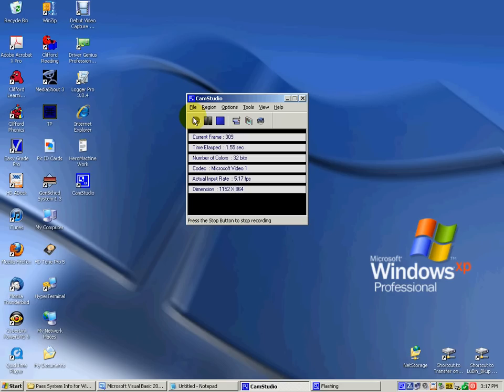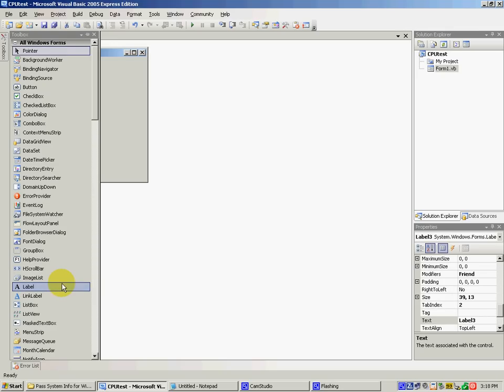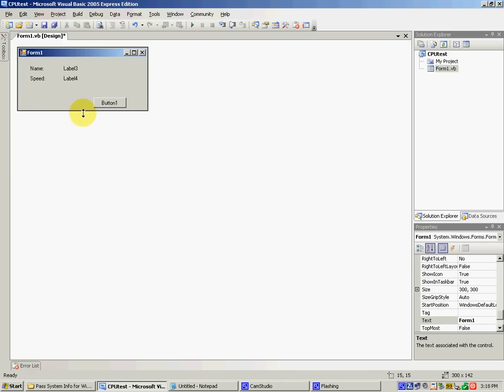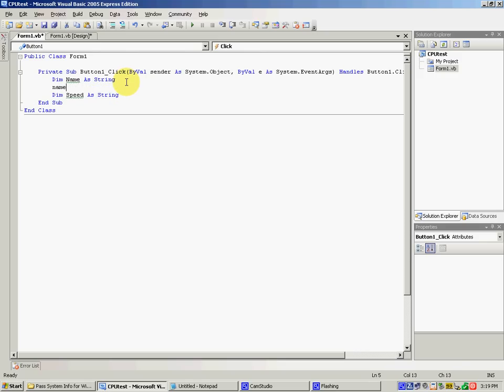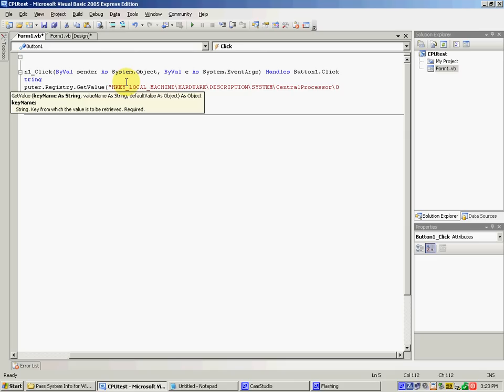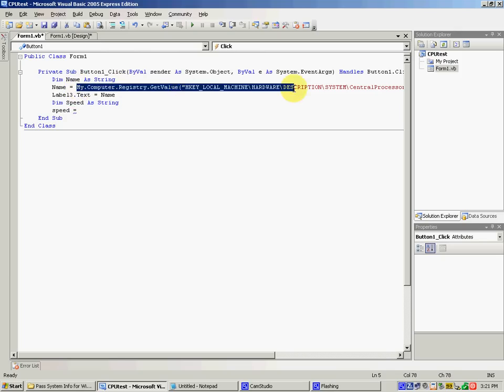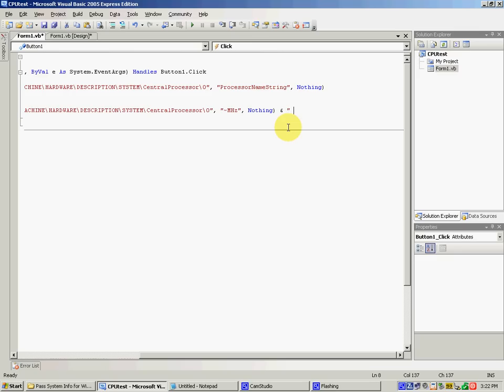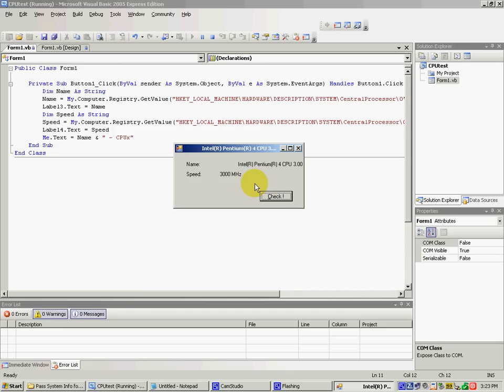UPDATED: Finding CPU Name & Speed in VB 2005/2008/2010 via Registry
Hello -

The audio might be choppy and the video might fall behind, but if you cannot understand the video due to such technical difficulties, just follow the instructions below:

1) Open up VB 2005, 2008, or 2010 - whichever version you have installed.
2) Create a New Project. Make sure it is a Windows Application. Name it whatever you like and press Continue.
3) Resize, configure, and/or adjust your Form1 if necessary.
4) Either add four labels or textboxes (up to you) to the form window. Label two of them anything you want and can identify from each other.
5) Create a Button (no longer Form_Load from last tutorial) and name it whatever.
6) Double click on the button to open the coding window.
7) To make things lot more organized and simple, use "Dim . . . As String" values:

* [Name] is a placeholder. Name this whatever you want!
Name = My.Computer.Registry.GetValue("HKEY_LOCAL_MACHINE\HARDWARE\DESCRIPTION\SYSTEM\CentralProcessor\0", "ProcessorNameString", Nothing)
Label1.Text = Name
* [Label1] is whatever you are using - label or textbox.
Dim Speed As String
* Use any name for [Speed}.
Speed = My.Computer.Registry.GetValue("HKEY_LOCAL_MACHINE\HARDWARE\DESCRIPTION\SYSTEM\CentralProcessor\0", "~MHz", Nothing) & " MHz"
Label2.Text = Speed
* Label2 could be textbox or another label name. This is dwfault.
*** Optionally, if you want the title to display the name or speed, just add this after the last Dim:
Me.Text = Name & " - [Whatever you want this to be called}"

8) Press F5 to bug your application and test it.
9) If you are satisfied, save your project in your specified directory.
10) You can finalize your project by editing its assembly information then build it by going to the Build file menu. Your executable will be built in the directory where your project is saved.

In a nut shell, this is accessing registry to retrieve these information. If you cannot display these info in your program, it is likely that you do not have full permission to access the registry, or there could be a typography error in your code.

Take care!